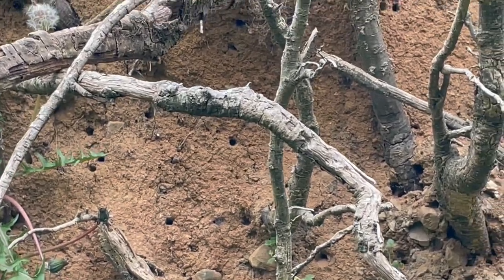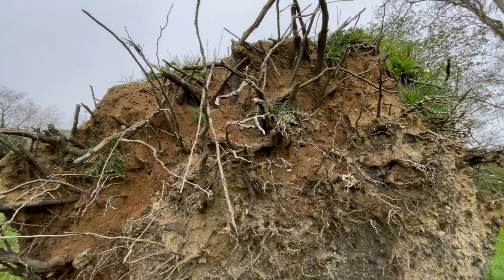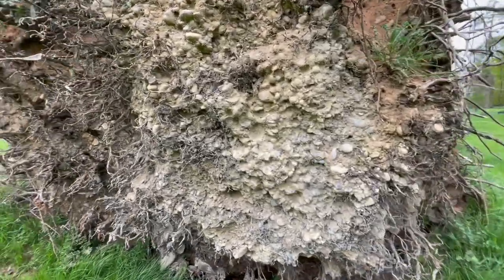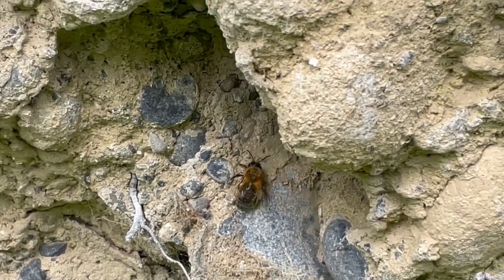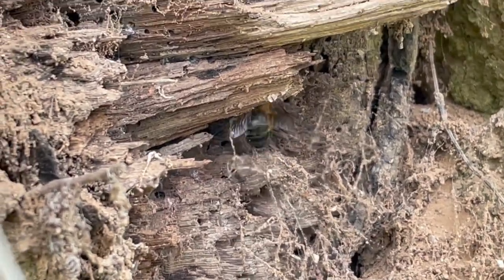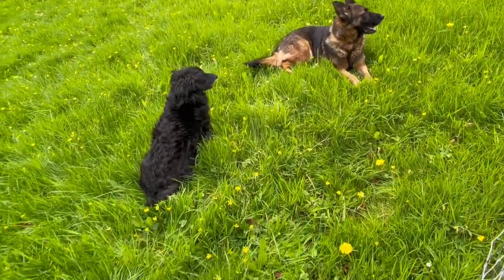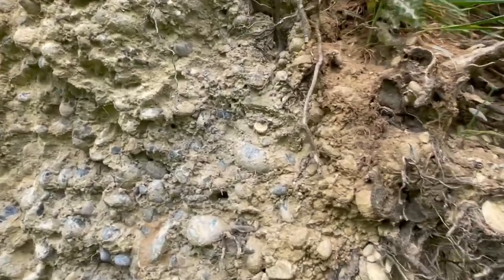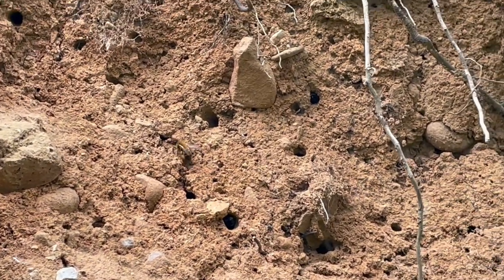Tawny mining bees thought extinct in Ireland but we’ve a thriving community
A few years ago there was a book published which listed Tawny mining bees as extinct. I had to correct the author. Now they’re considered rare. They’re a beautiful foxy colour and only active for a few months of the year. This fallen oak trees soil filled root mass is an excellent habitat for tawny mining bees so we’ve a thriving population.